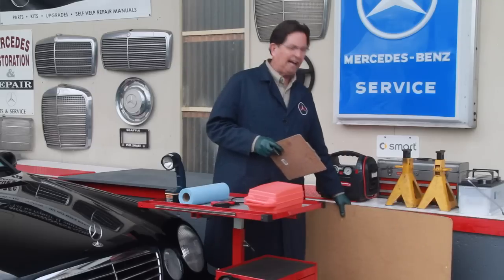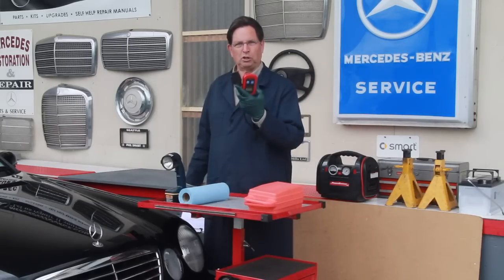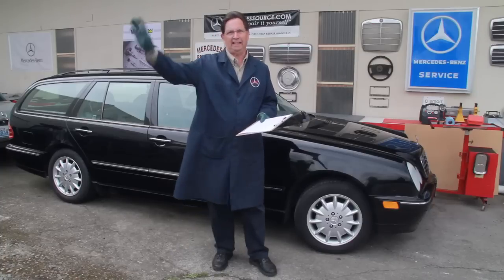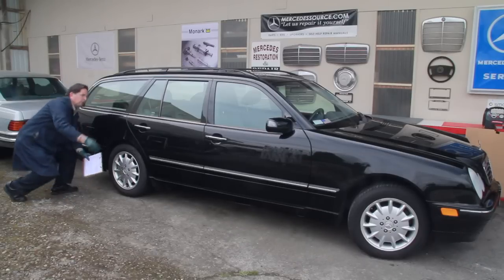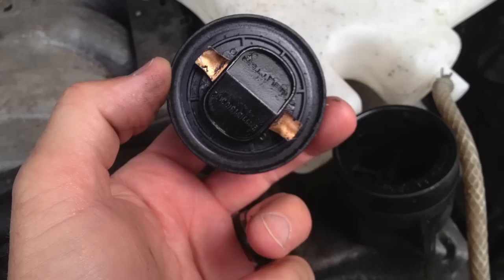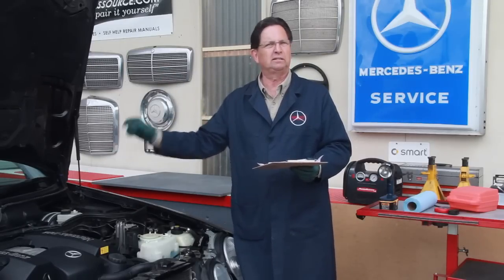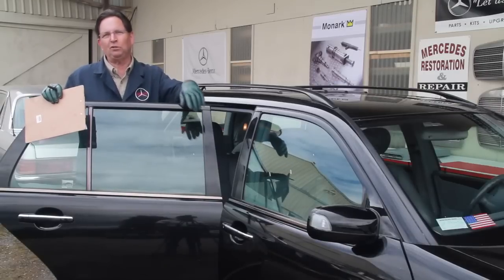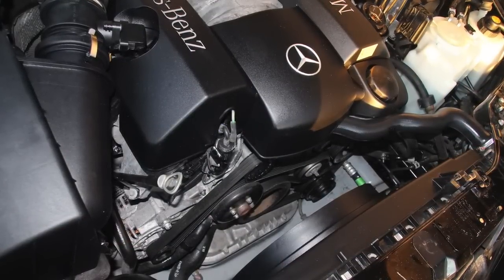Buying a 2000s Era Mercedes Benz Part 8: Initial Inspection - Key Things to Check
In this video Kent shares 5 key things you should check when you go to look at a car you are interested in buying. Of course there are other things that should be inspected including a test drive, but these are not covered here. This subject is so large that it would require another 10 part series! If these 5 areas of inspection do not pass your visual inspection just take a walk! There are lots of cars to choose from. The models referred to in this series include the W210, W220, W215, W203, or W211 chassis as well as others. In Part 7 of this 10 part series Kent goes over what you should ask the seller before going to look. In Part 9 he will stress the importance of a professional pre-purchase inspection. For all videos in the series